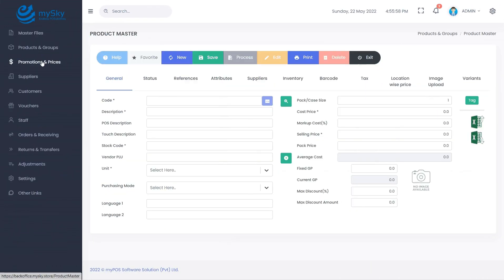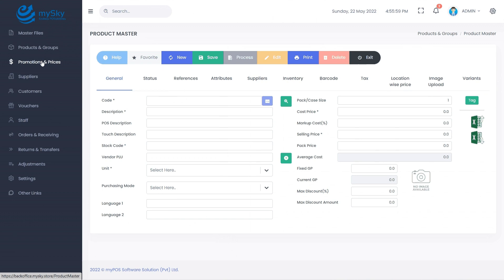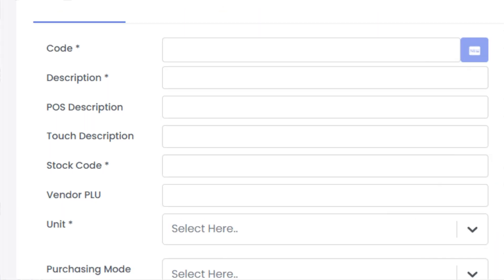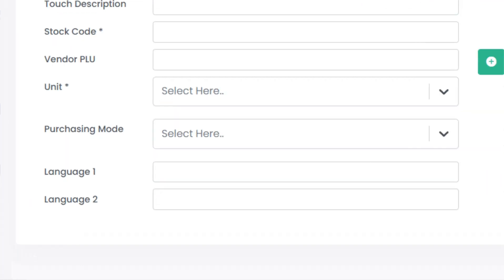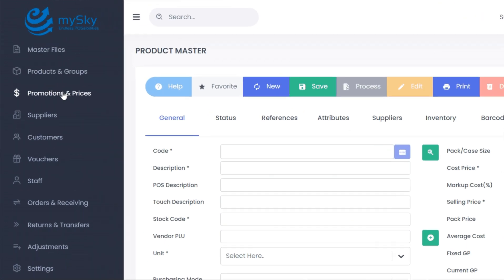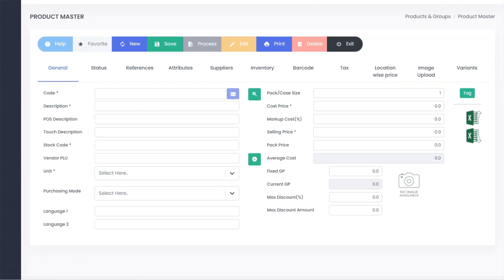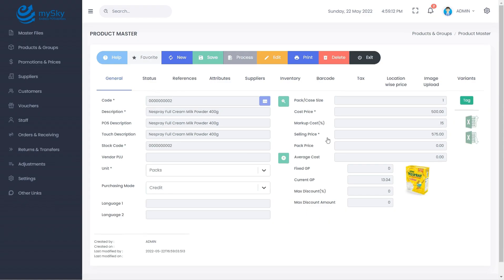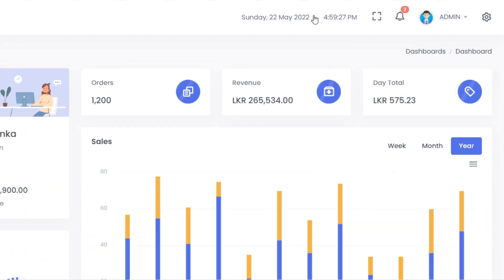mySky - Product Master Tutorial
mySky lets you manage all products you purchase, manufacture, sell or keep in inventory.
You can define the services also as "open" items, although they are only relevant for sales.

For each item, you enter the data relevant for a particular area in mySky, which uses this data for ordering, receiving, sales & warehouse management.

You can use the Product Master window to add, update, search, and maintain all products you carry in your store.

Let's look at how to create a product in mySky back office using the product master.